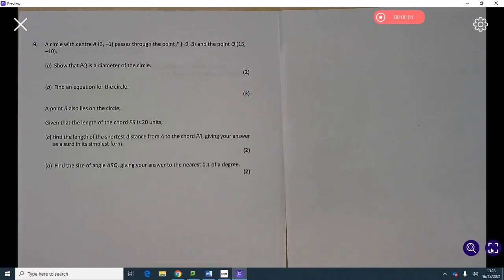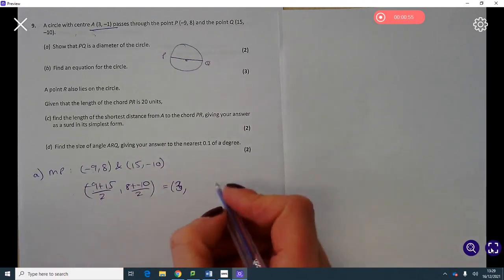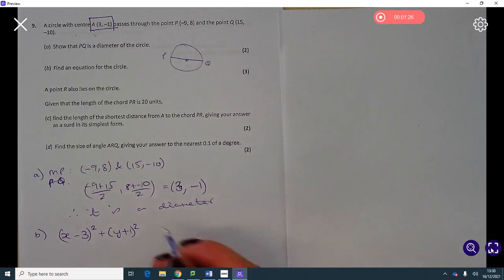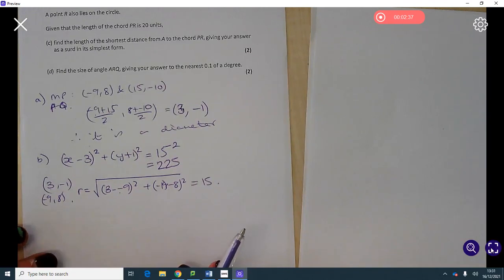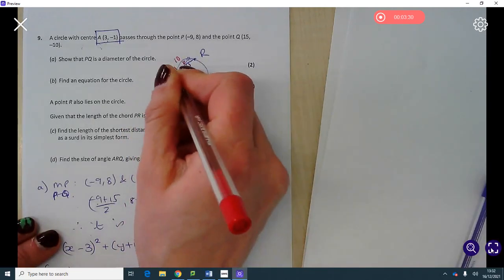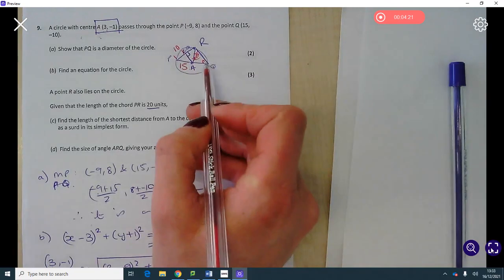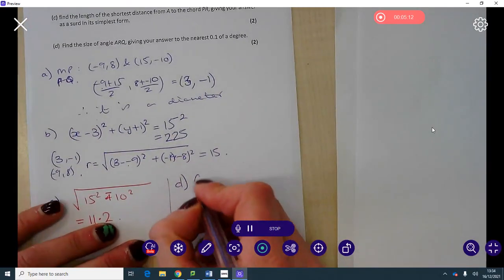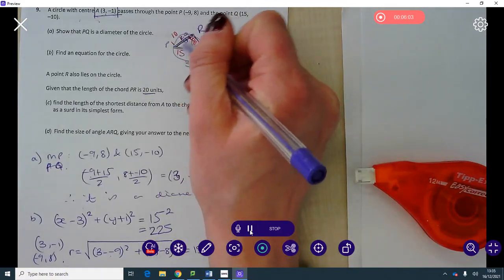Specimen P2 Q9